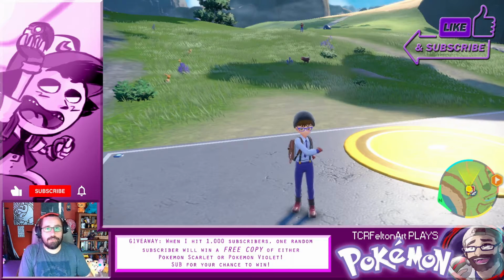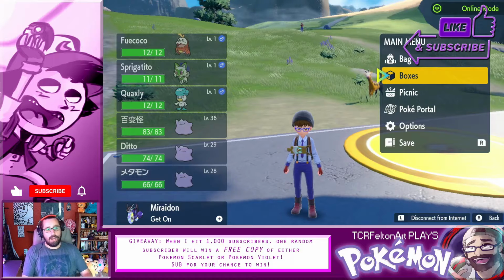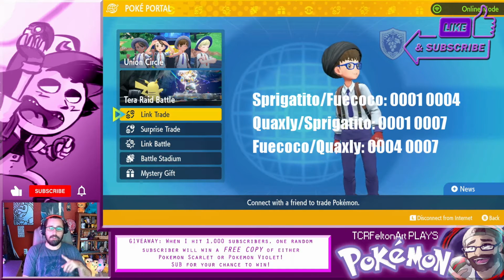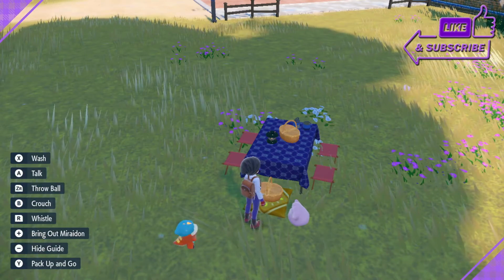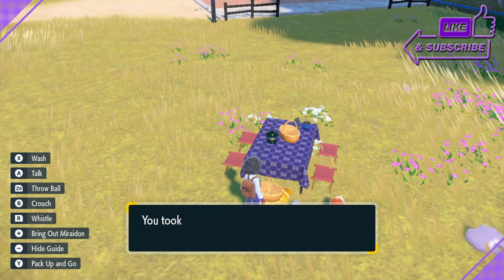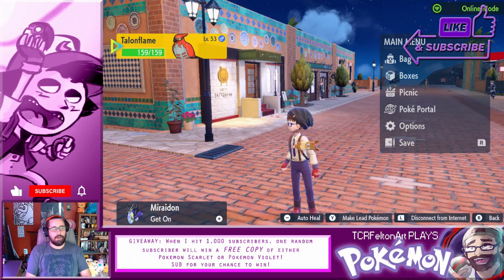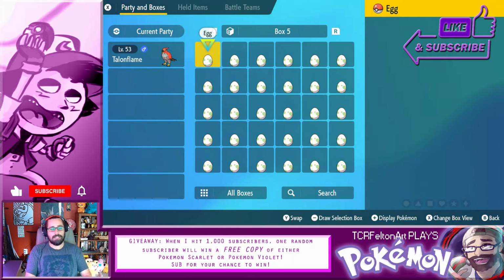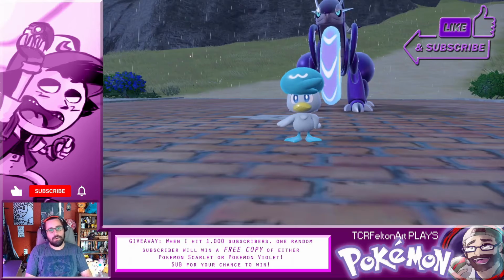GUARANTEED Shiny Starters! Pokémon Scarlet and Violet Breeding Guide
Unlike some other channels that tell you how to do things, let me SHOW you how from start to FULL SUCCESS! Let's get all 3 shiny starters in Pokemon Scarlet and Violet; Sprigatito, Fuecoco, and Quaxly!

My Novel

Let's see what we get from these Pokemon Trading Card Game boosters. Wish me luck!